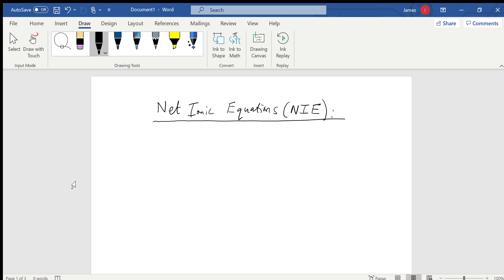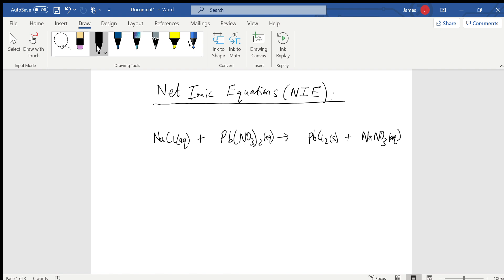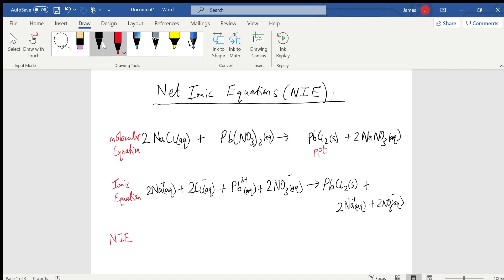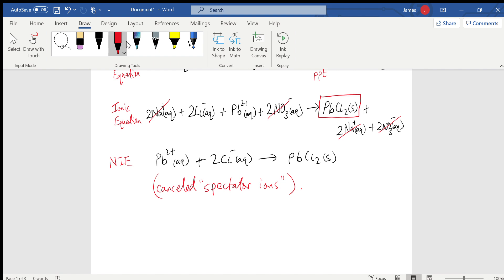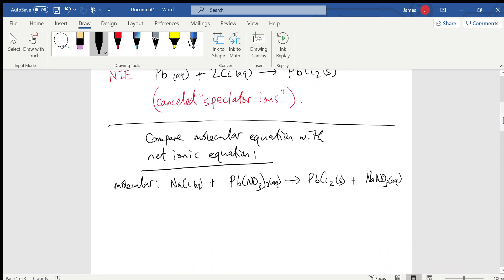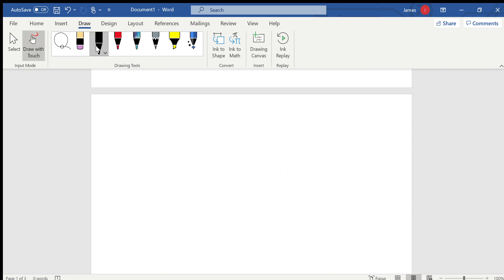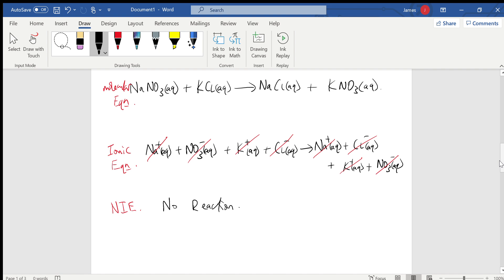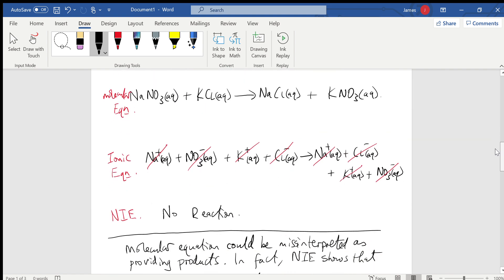Net Ionic Equations 2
Molecular, ionic and net ionic equations are demonstrated and evaluated